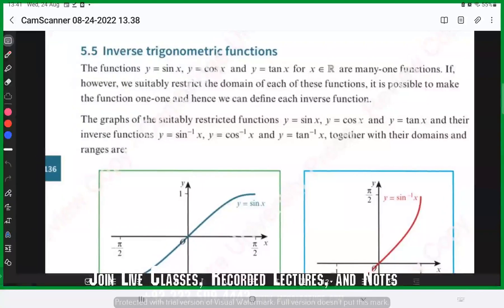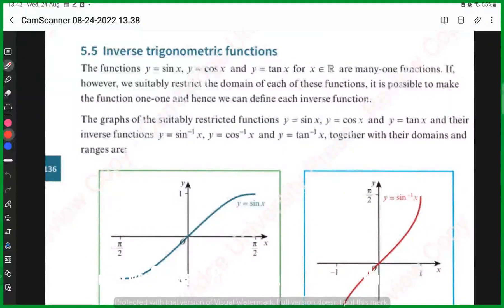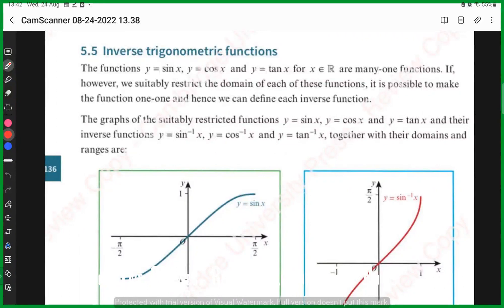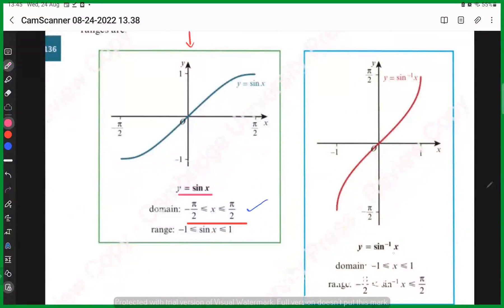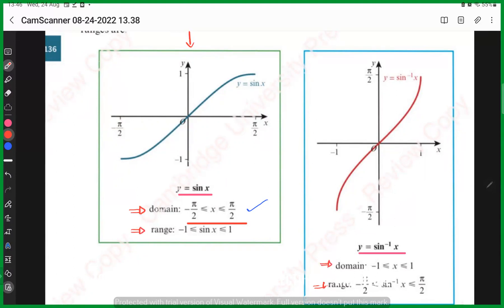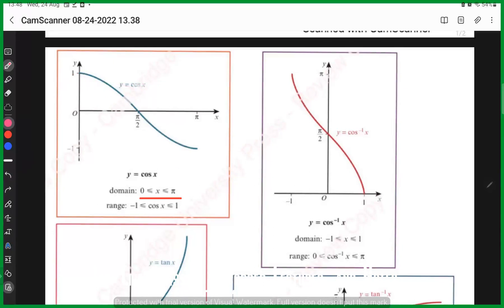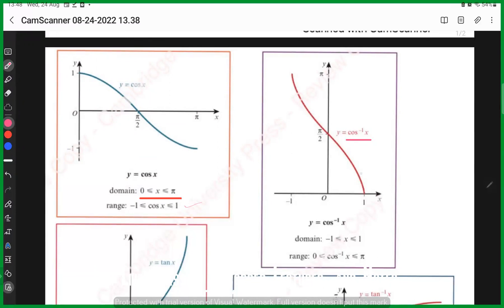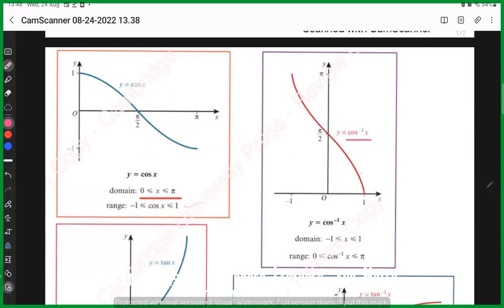AS Mathematics - Inverse Trigonometric Functions - 9709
In this video we will talk about inverse trigonometric functions and their range & domain.